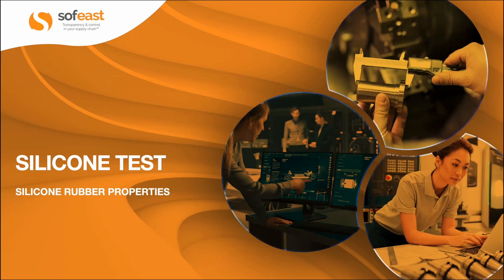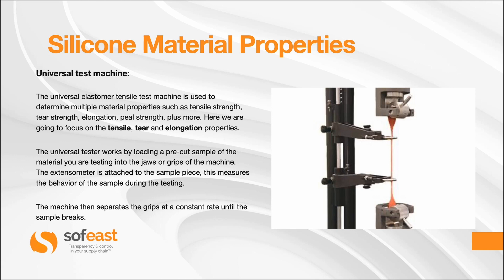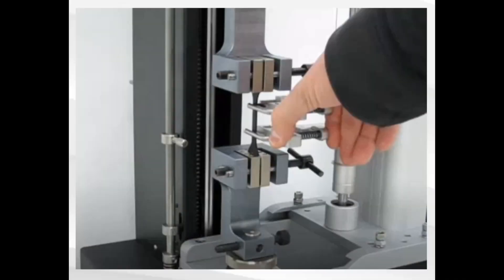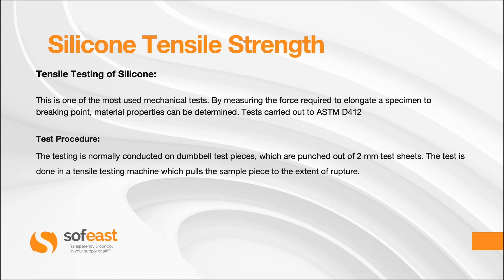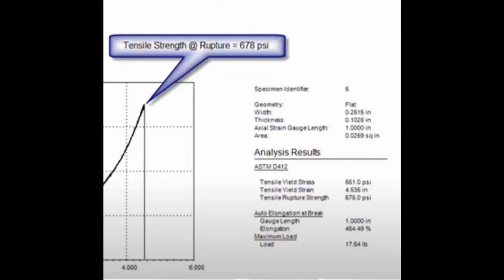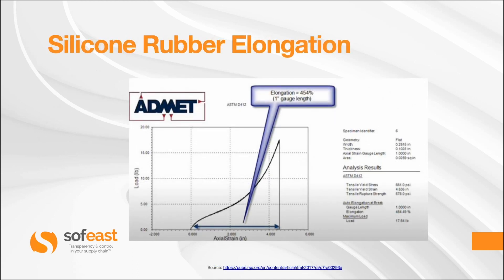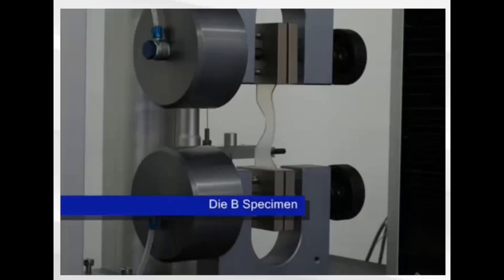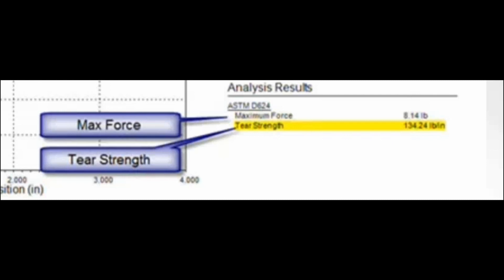Silicone Rubber Properties Testing (Tensile strength, Elongation, & Tear strength)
Senior engineer Paul explains how to test silicone rubber properties to assure that it fulfils your safety requirements.
These material tests are common:
► Silicone tensile strength
► Silicone elongation
► Silicone tear strength

You'll learn how a universal test machine can be used for all three tests, and why it is important to measure how far your chosen silicone can be pulled apart, stretched, and torn in order to confirm its strength and suitability for the product or application you're sourcing it for.

You may also like this playlist of videos we made introducing silicone rubber as a production material